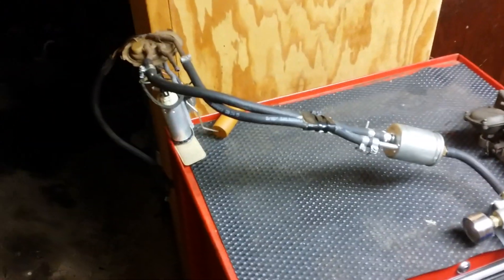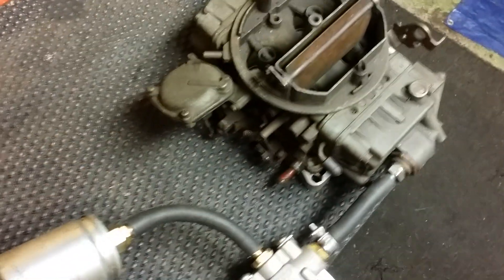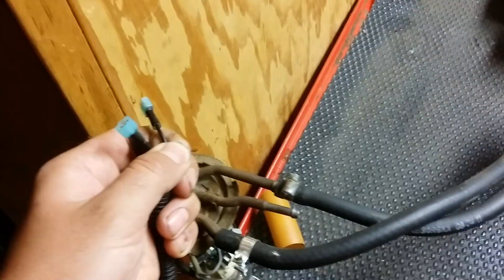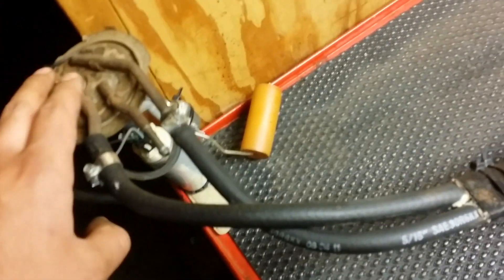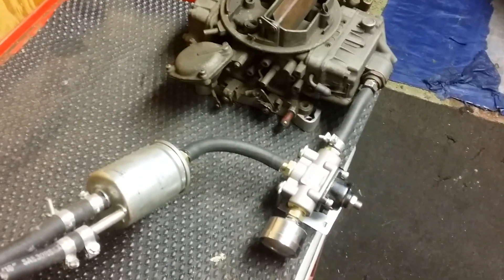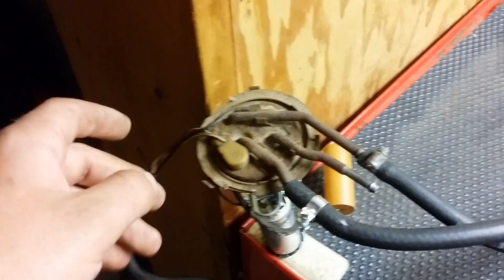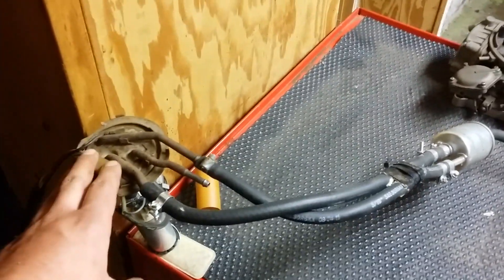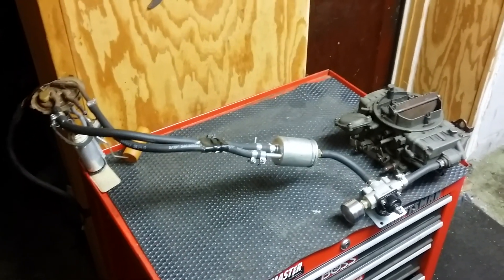**HOW To Swap : LSx LS1 Carbureted Fuel System EXPLAINED 4.8 5.3 6.0***( Part #'s in description)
For CARB fuel systems only!! Efi can use the same sender only with a Walbro 255 pump. The purpose of this video is to answer a lot of unanswered questions from the last time I made a fuel system video. I show you the pump the lines the filter in the carburetor I will provide part numbers. the square body GM trucks use a similar sending unit the best application you should search for the 87 through 91 GM 1/2 ton trucks K5 Blazer and Suburban.

FG156A Spectra Sender (no pump) (G-body A-body B-body)

**Check out RockAuto.com for your options for TBI senders for late 80s pickups.. The SP05M1H sender is popular but may not work. Airtex CA3004S is also recommnended- Use the Delphi FE0110 pump for carb (14psi)

DELPHI FE0110 (TBI pump for LS carb application)

Walbro 190 (stock EFI) Walbro 255 (with power adders)

Purolator - F65618 Fuel filter -return style filter is mandatory!